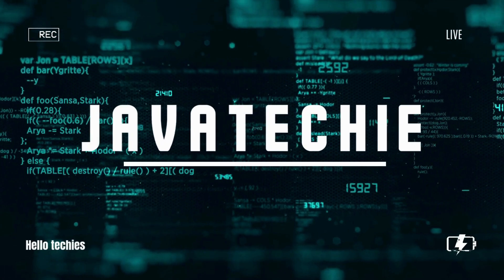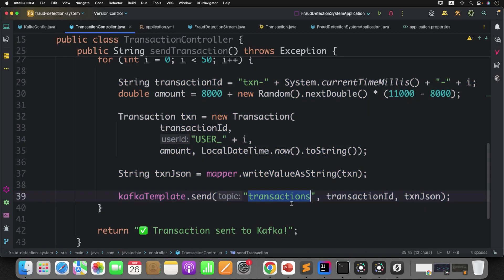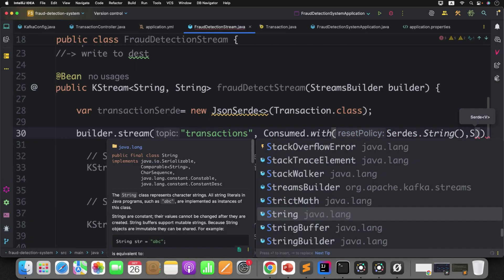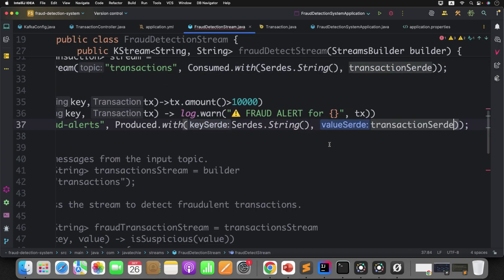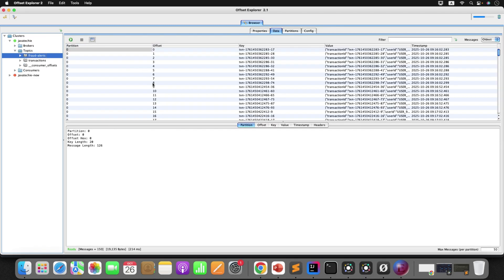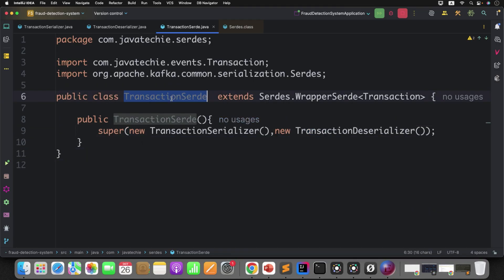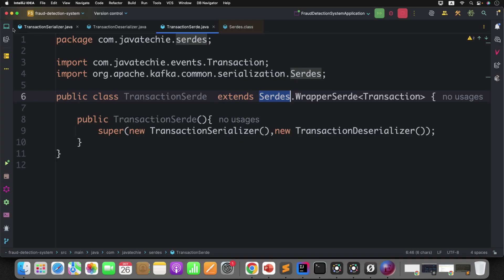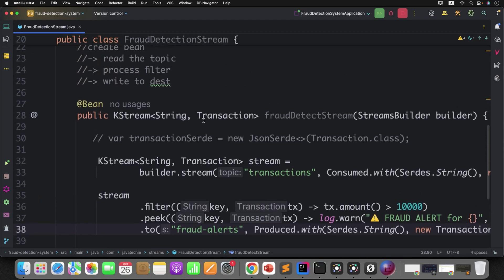Kafka Streams SerDes Explained 🚀 | JSON & Custom in Spring Boot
In this video, we’ll break down one of the most confusing yet powerful parts of Kafka Streams — SerDes (Serialization & Deserialization) — in a simple and practical way!

You’ll learn 👇
✅ What SerDes are and why they matter in Kafka Streams
✅ How to use JSON SerDes and Custom SerDes with Spring Boot
✅ How to write Functional Style Kafka Streams code (modern & clean approach)
✅ Best practices to avoid serialization errors and data corruption
✅ Hands-on example — build, run, and see it in action!

💡 By the end, you’ll clearly understand how Kafka Streams converts objects to bytes and back — and how to configure SerDes like a pro.